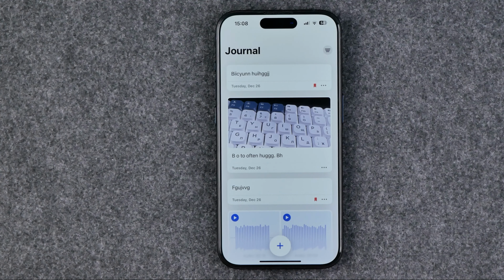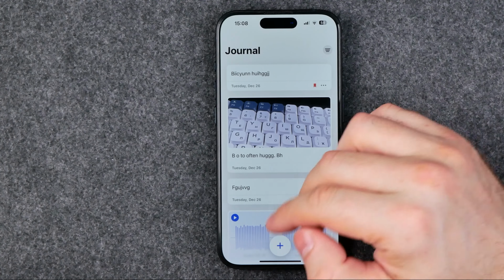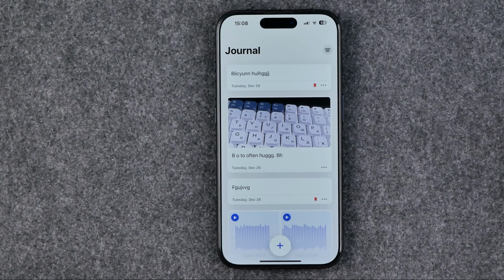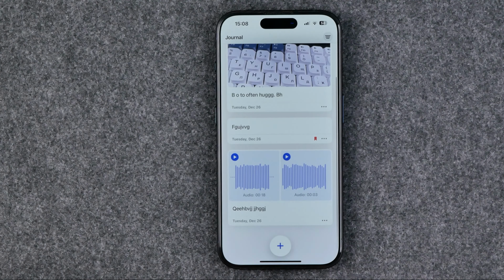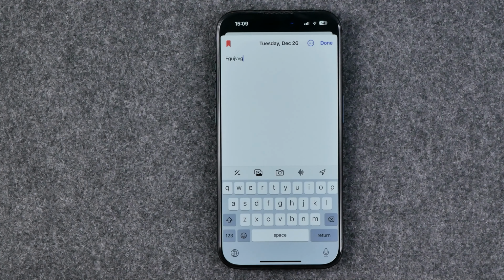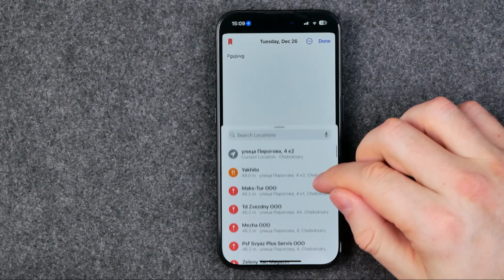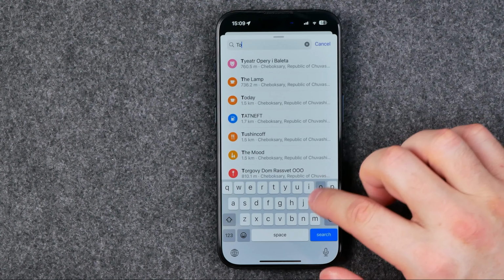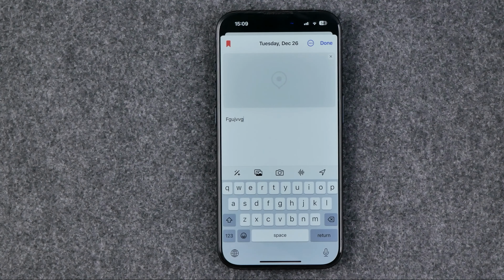How to Add a Location to Journal Entry - [iPhone 15 Pro]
If you are looking for a video about how to add a location to journal entry, here it is!